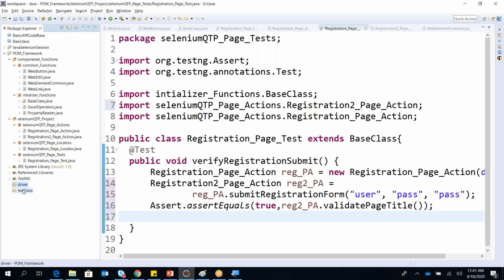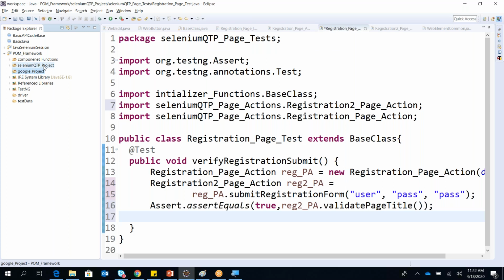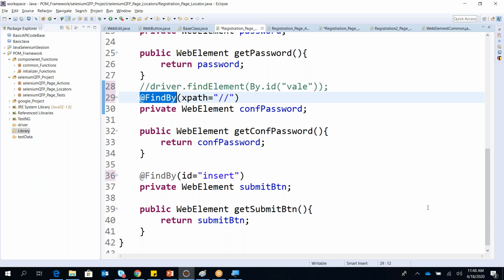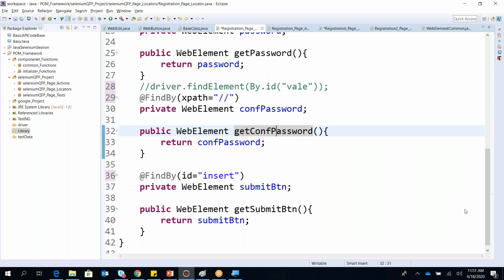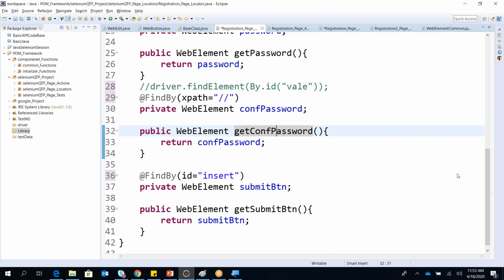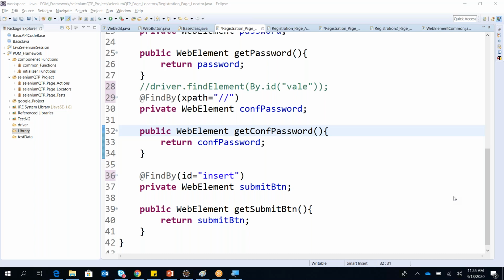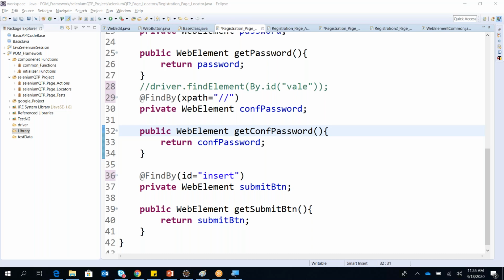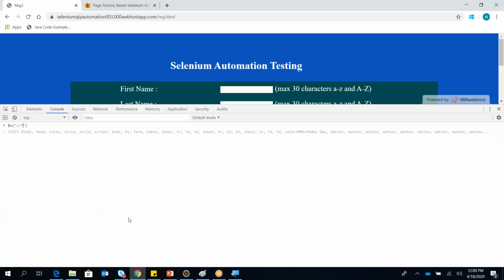Page Object Model Framework Creation Using Selenium Part -7